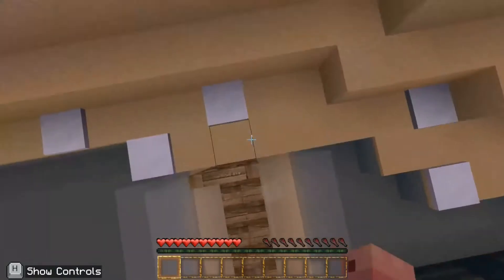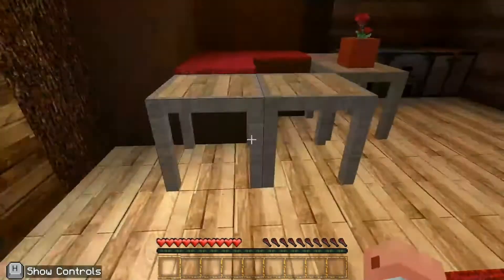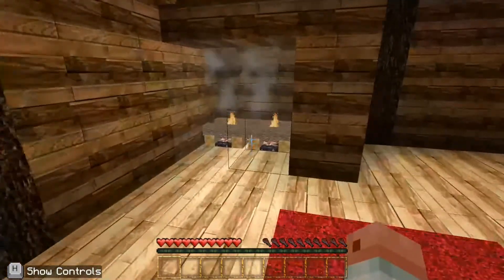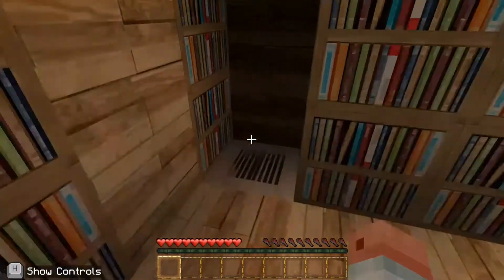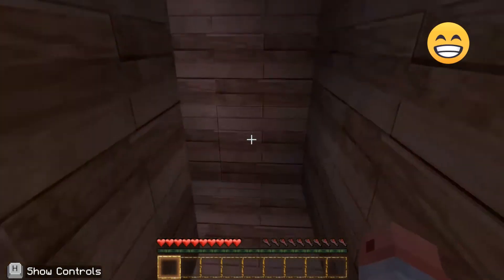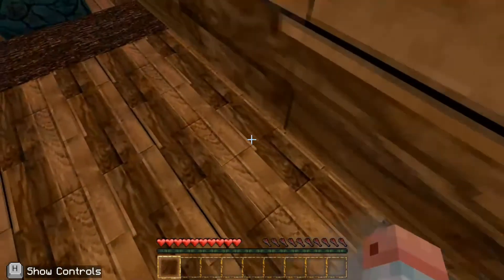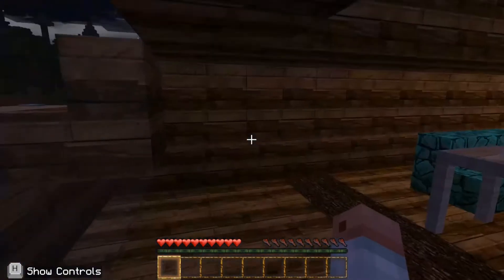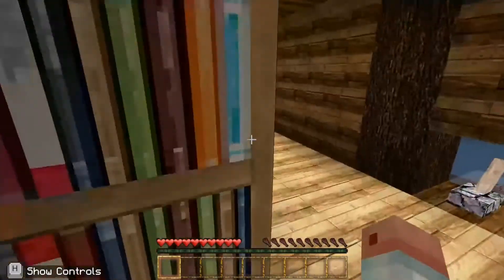HOUSE TOUR!!!-Minecraft. Part:1